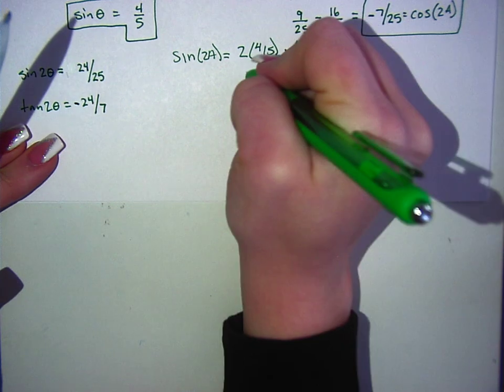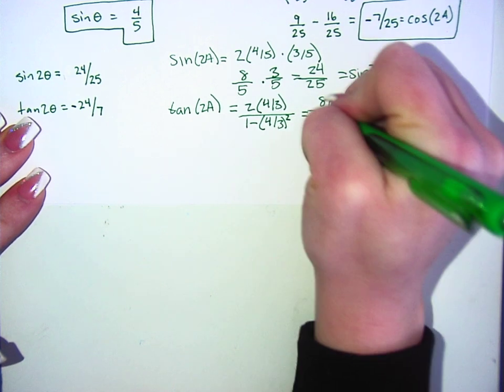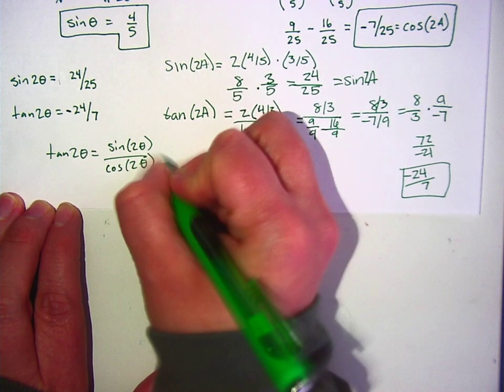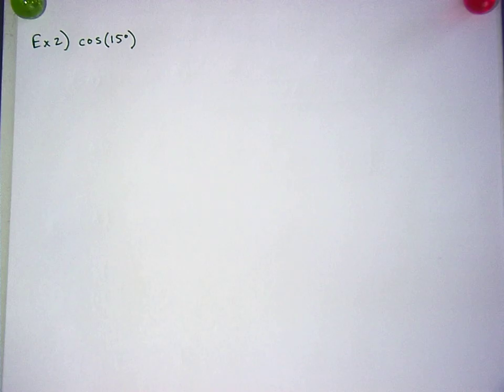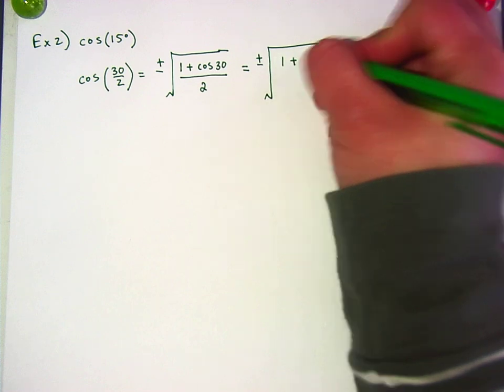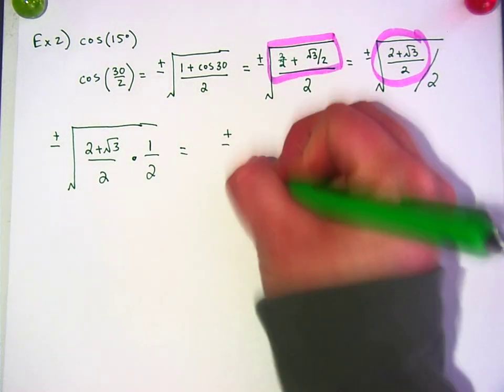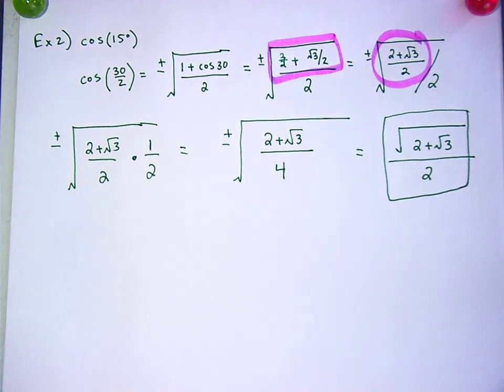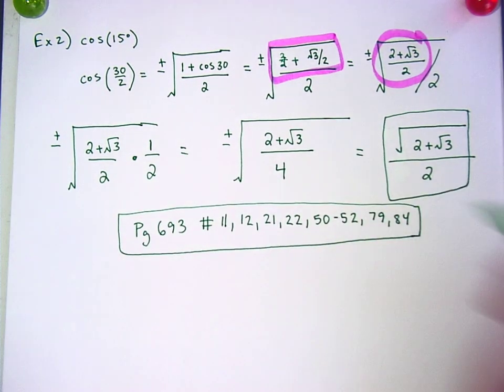Advanced Math 1/9 (Part 3)